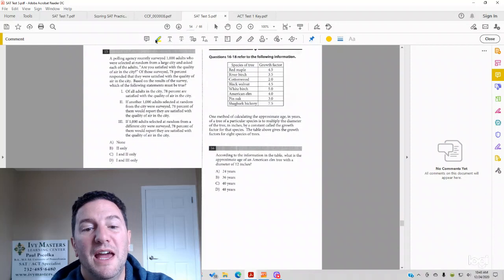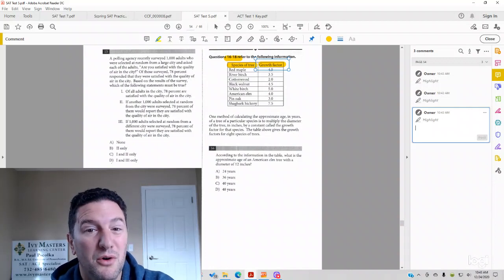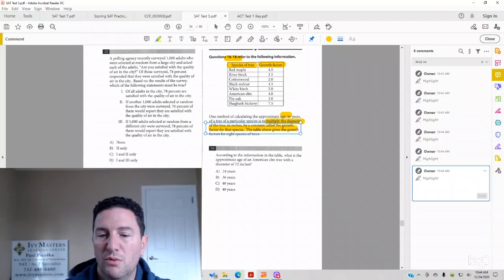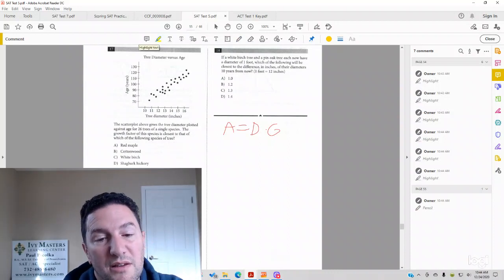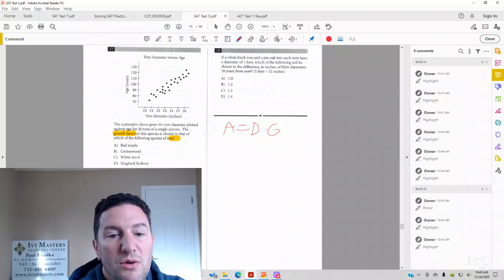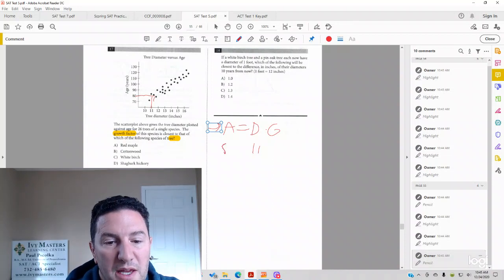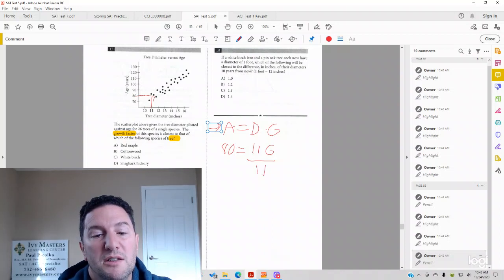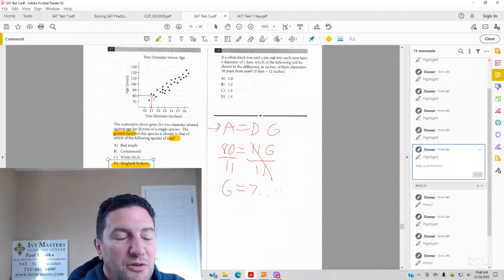SAT Math, Test 5 Section 4 Number 17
Line reference question, purpose question